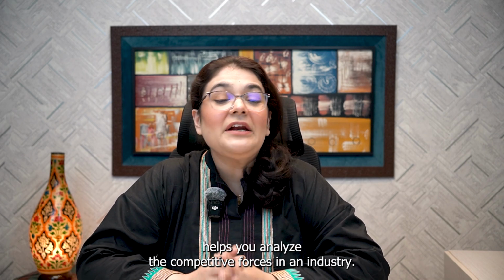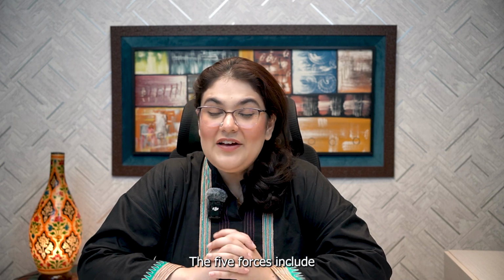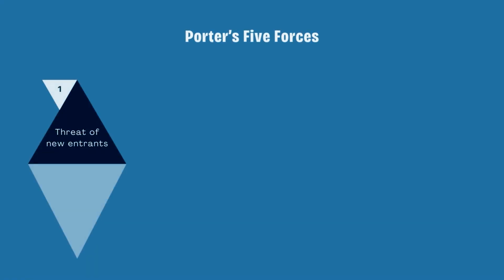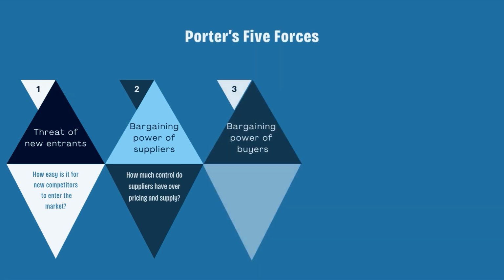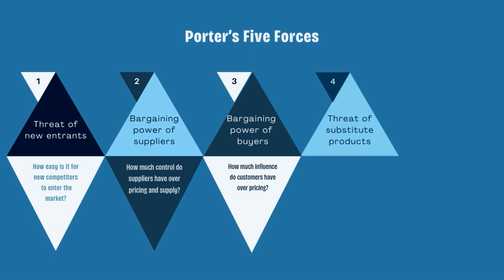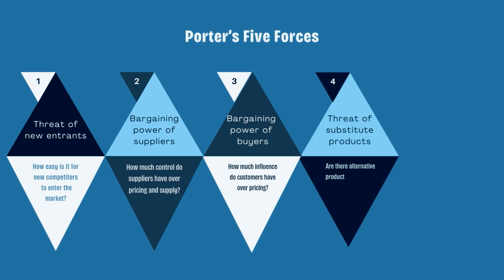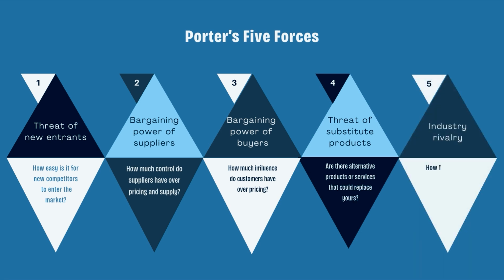Competitive Analysis Tools and Techniques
Competitive analysis is essential for staying ahead in today’s market. In this lecture, we explore the key tools and techniques for gathering competitive intelligence, including SWOT analysis, Porter’s Five Forces, and benchmarking. Learn how to use these tools to assess your competition and make smarter business decisions.

What You’ll Learn:

SWOT Analysis: Learn how to evaluate your competitors’ strengths, weaknesses, opportunities, and threats.
Porter’s Five Forces: Discover how to assess industry competition and the factors that affect your business.
Benchmarking and Profiling: Learn how to compare your performance against competitors and develop a proactive strategy.
Real-World Examples: Analyze competitive strategies used by successful companies to identify gaps and opportunities.

By the end of this lecture, you’ll be equipped to analyze your competition and develop strategies that help you maintain a competitive edge.